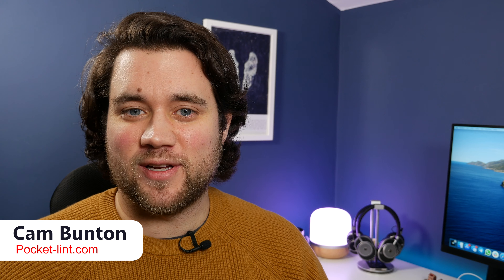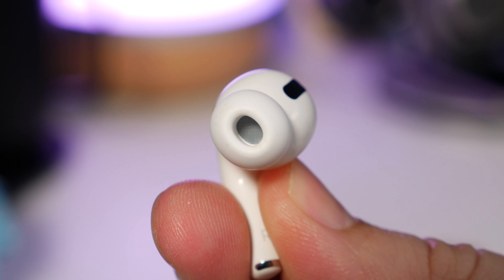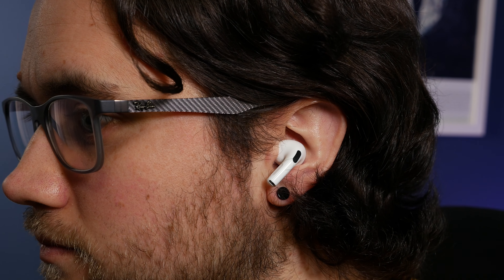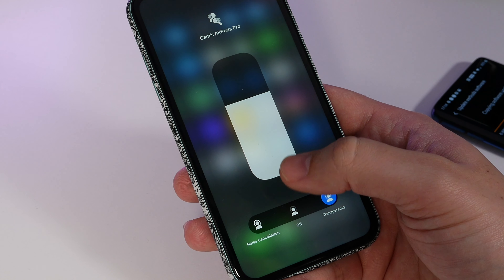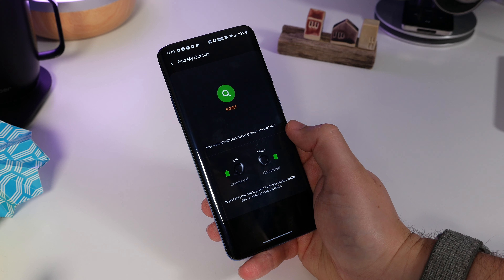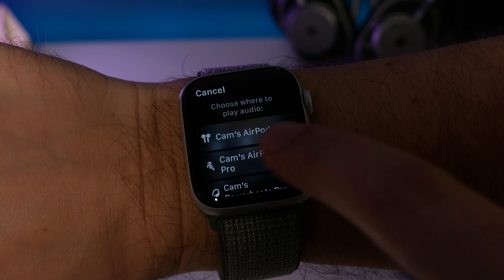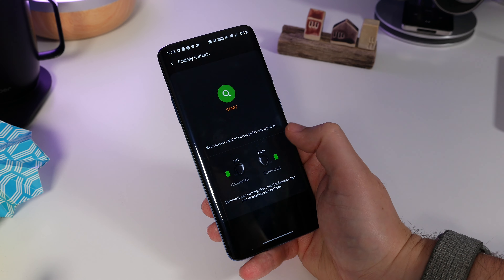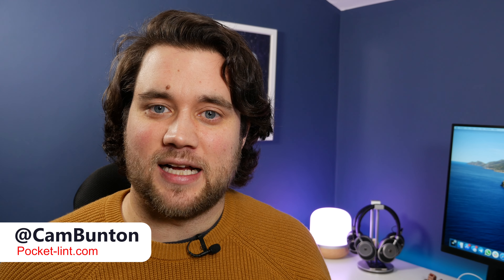Apple AirPods Pro vs Samsung Galaxy Buds+: Which is best?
Samsung and Apple have competed in the world of smartphones for decades, but now they're also going head-to-head in the world of true wireless in-ear headphones. So which should you buy? Samsung Galaxy Buds+ or Apple Airpods Pro?

In this video we'll go over some of the benefits of both pairs, to try and help you decide.